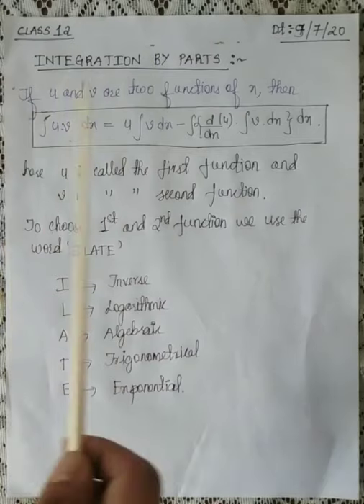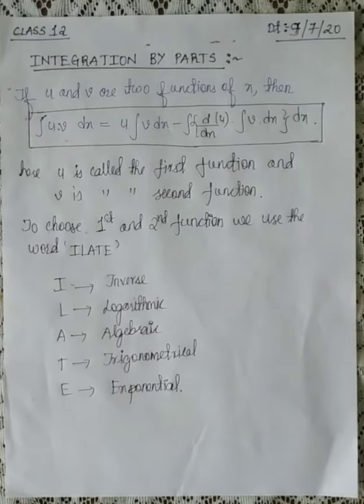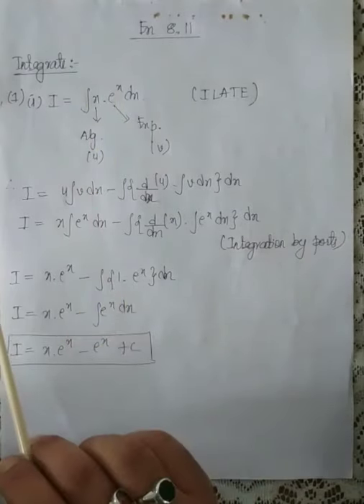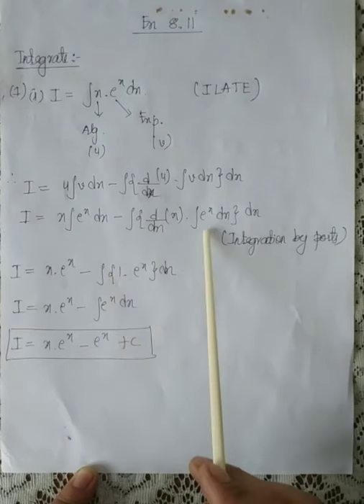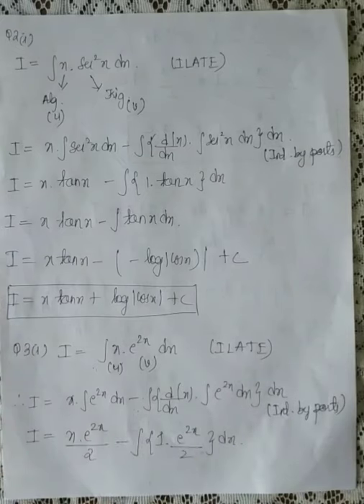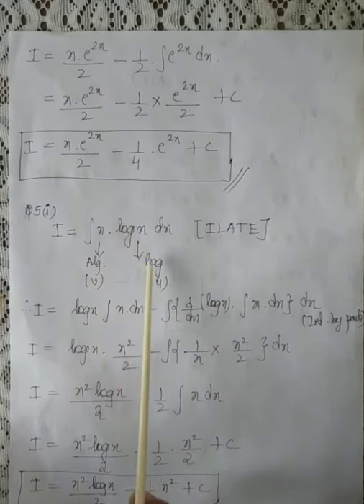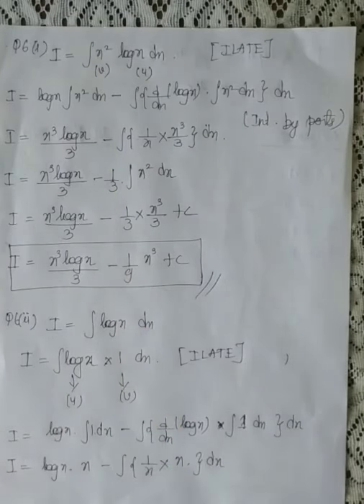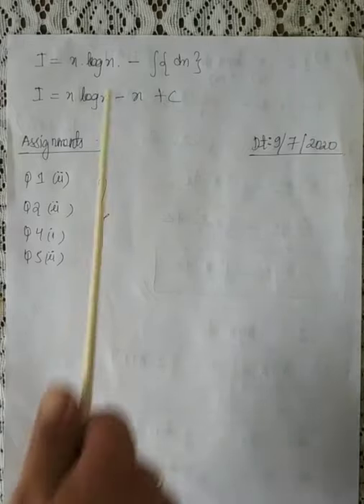Integration by parts. Class 12S